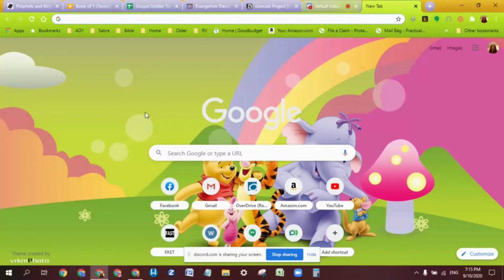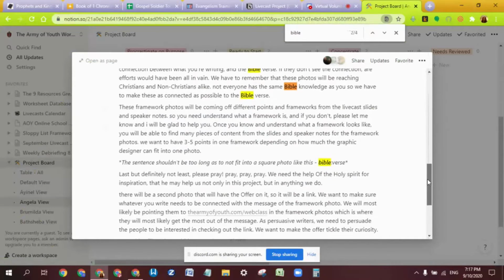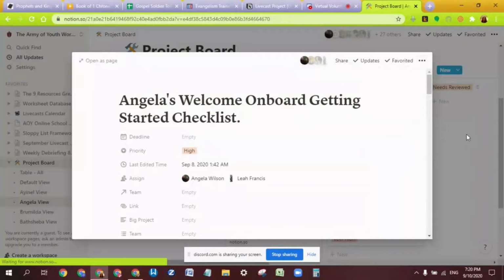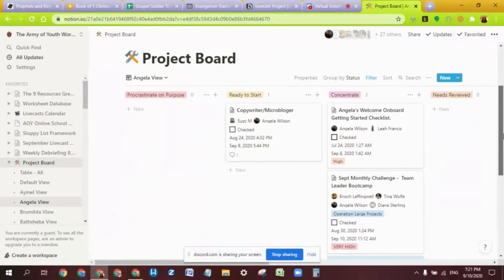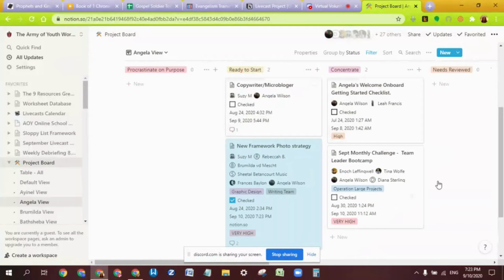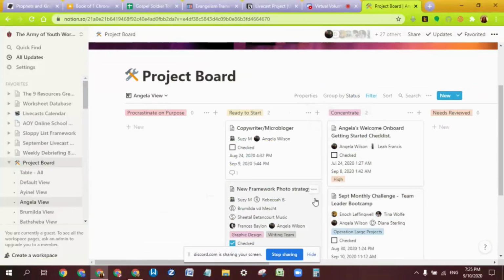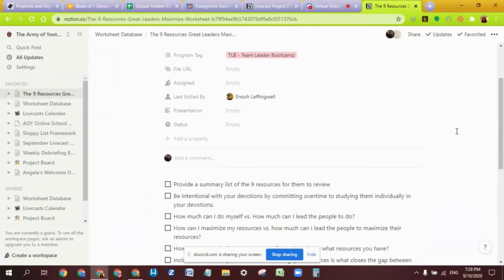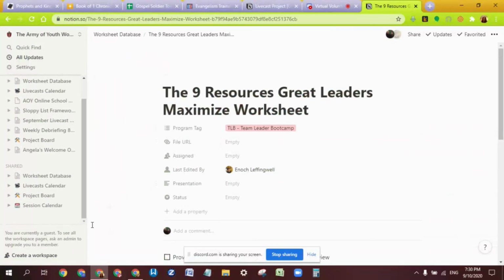Navigating the Project Board